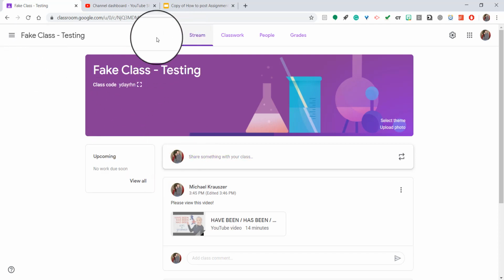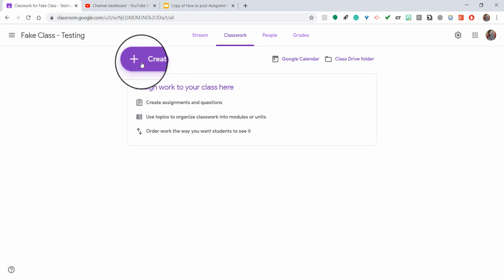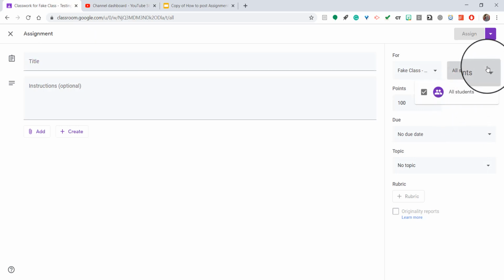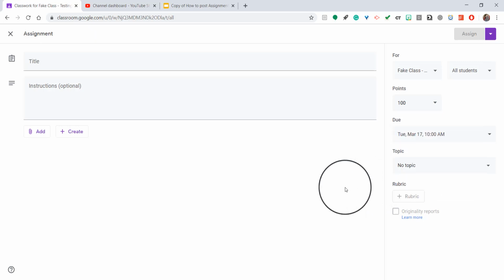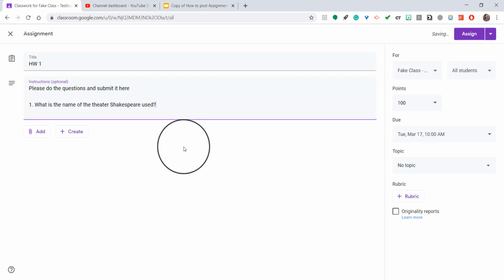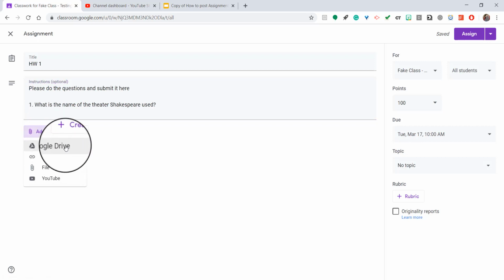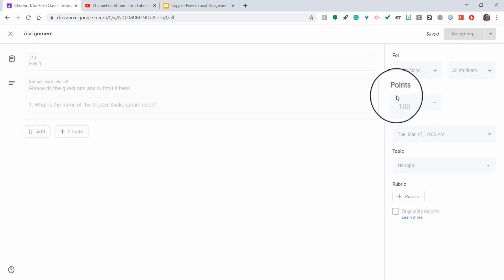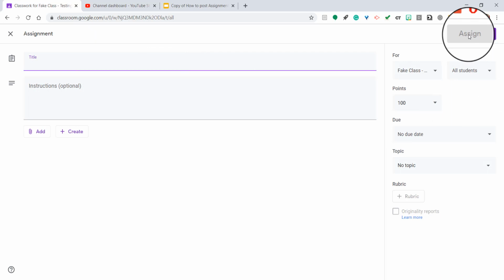How to Post Assignments in Google Classroom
This video shows how to post assignments in Google Classroom